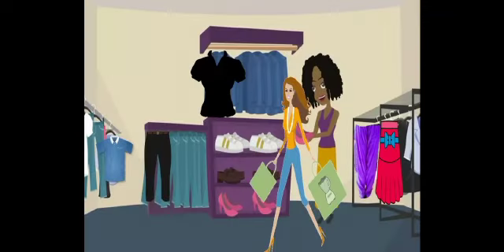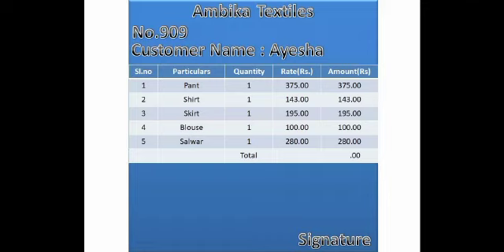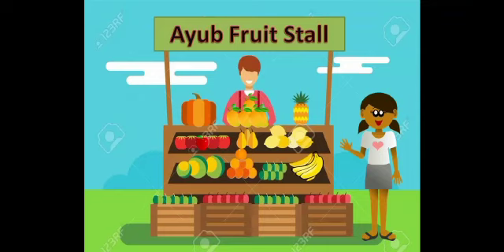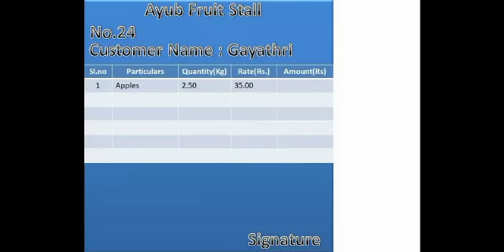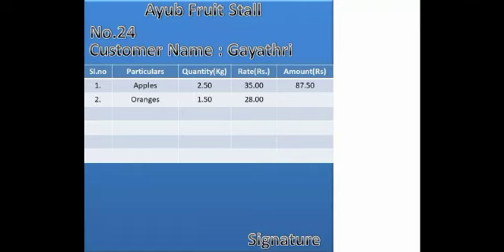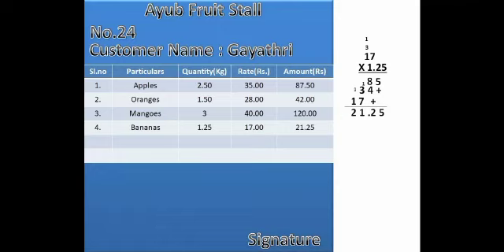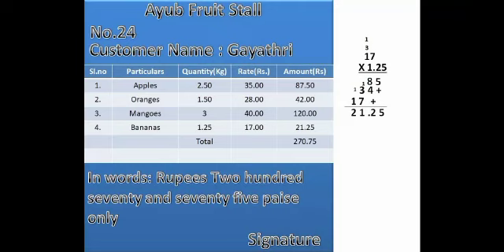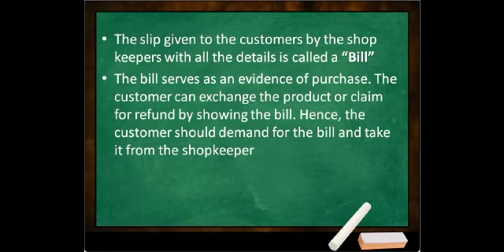Money part 2, Karnataka State Syllabus, 5th std Maths